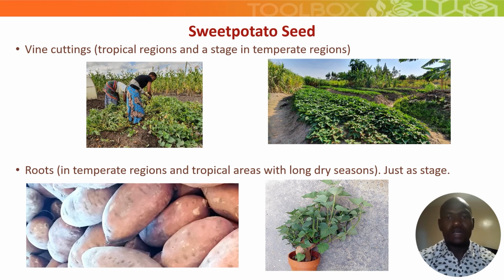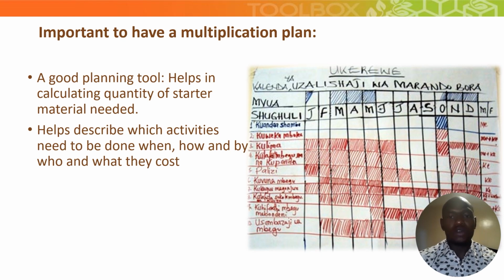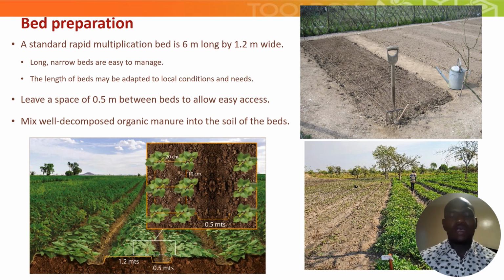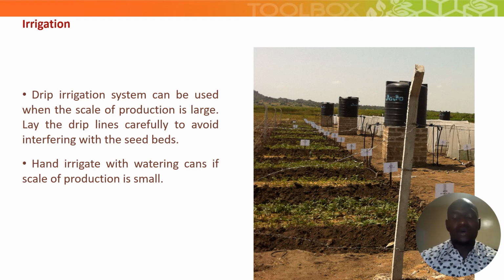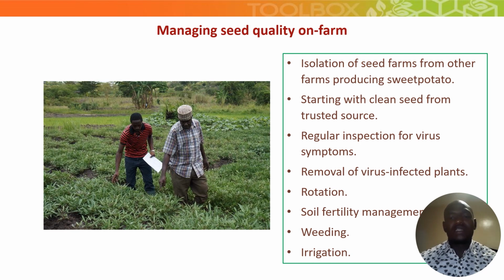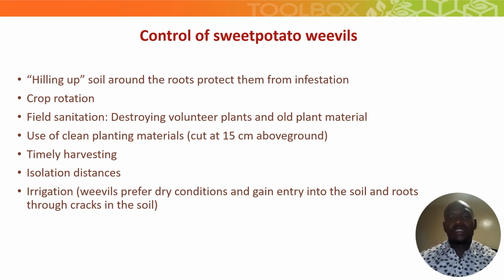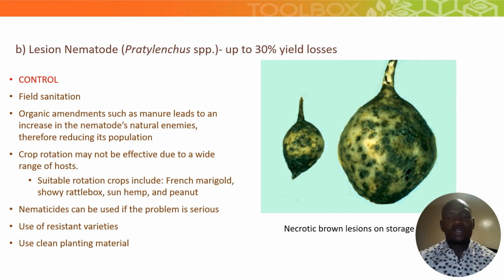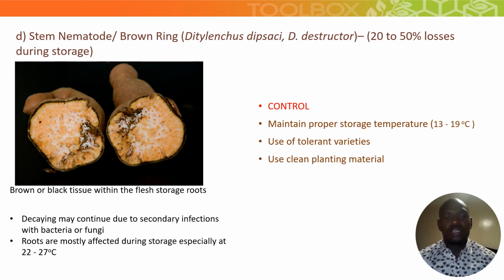[Sweetpotato Quality Seed] Session 3: Rapid multiplication of sweetpotato seed in open nurseries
This training video is for students, scientists, and farmers to learn about planning of seed production, site selection, bed preparation, planting, irrigation, harvesting, quality assurance, and pest management.